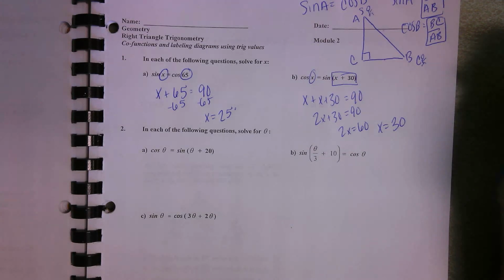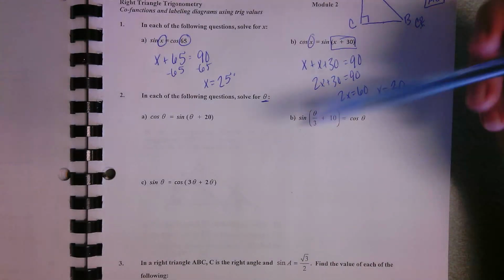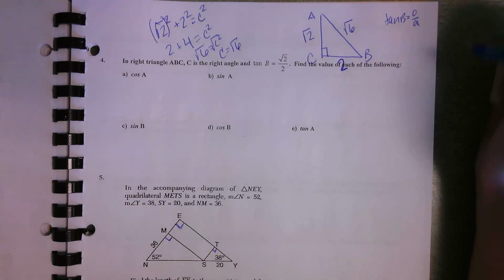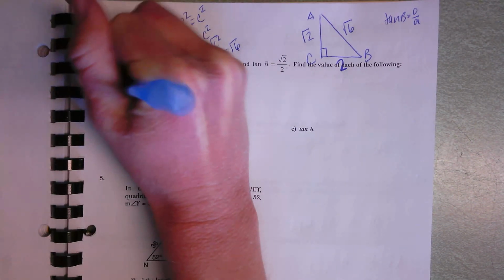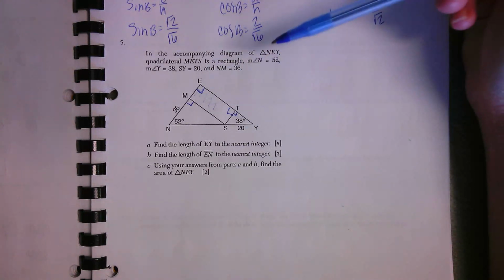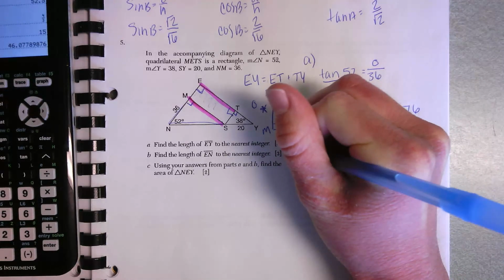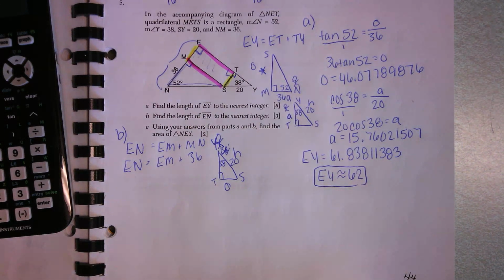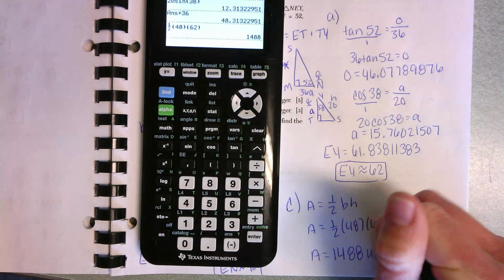Cofunctions and Labeling Diagrams Using Trig Values